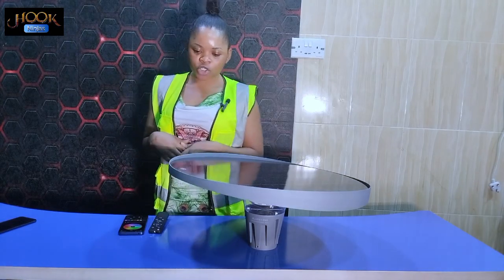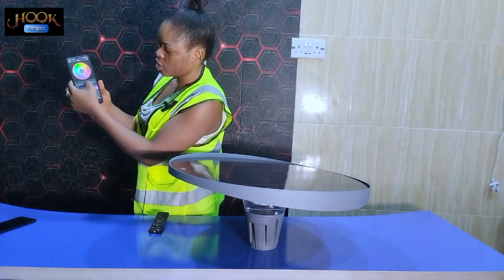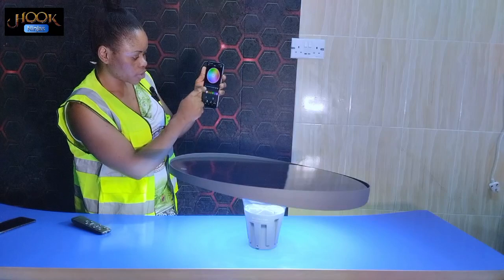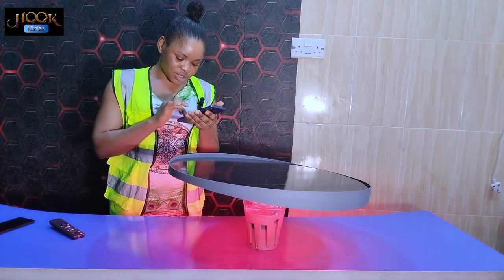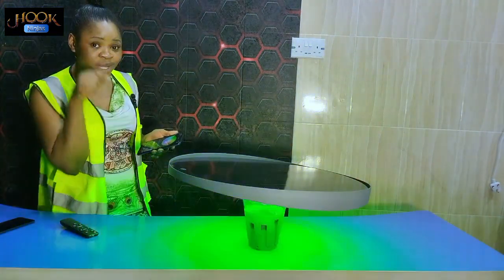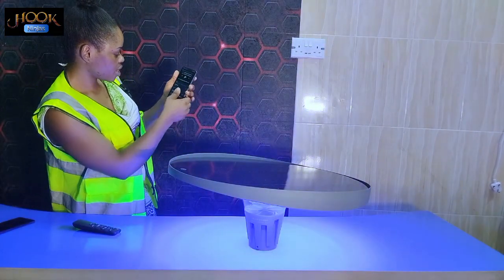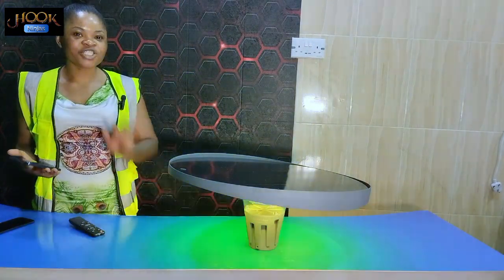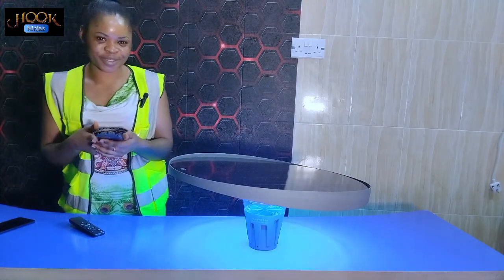HOOKNINJAS SOLAR GARDEN LIGHT